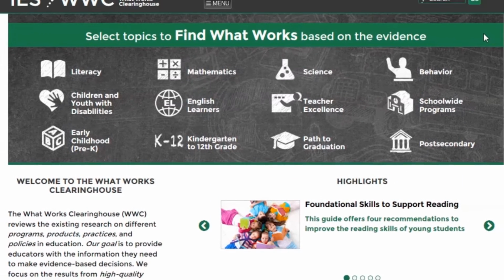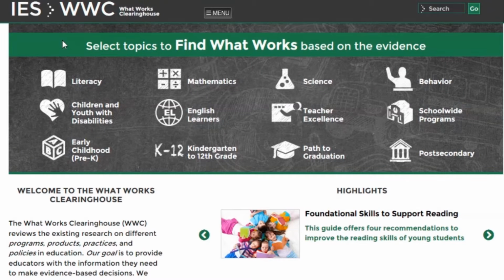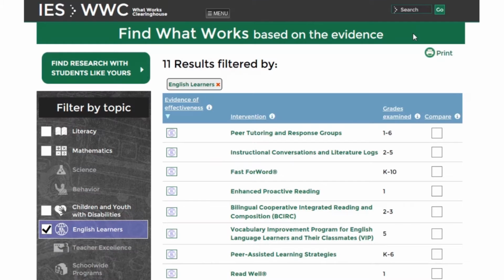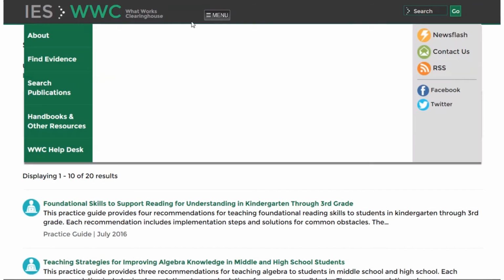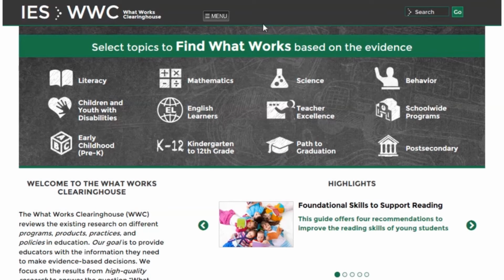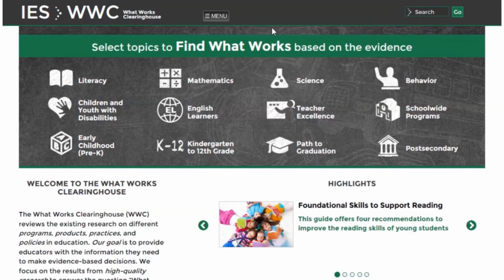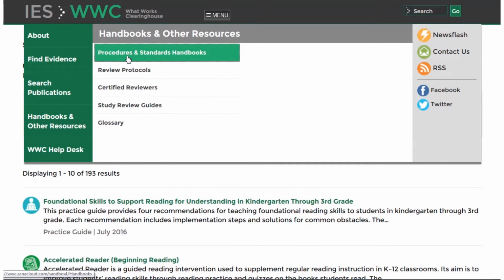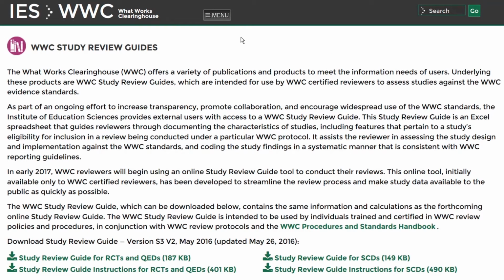Tour of the Redesigned WWC Website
This video introduces you to the new What Works Clearinghouse website redesigned to make it easier for you to find evidence. The reports, resources, and tools that you may be familiar with are all included in the new site – but some of them are in a new location. There’s also some new ways to search for WWC reviews of interventions, access individual study data, and reports. Take the video tour to learn more.